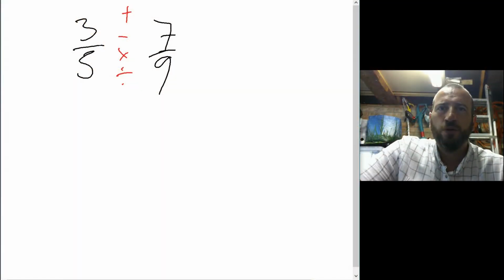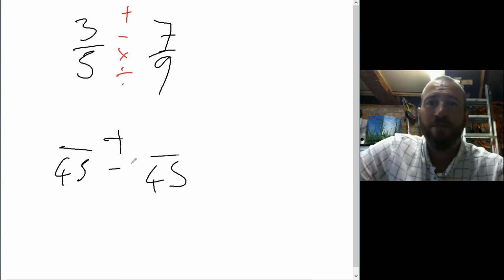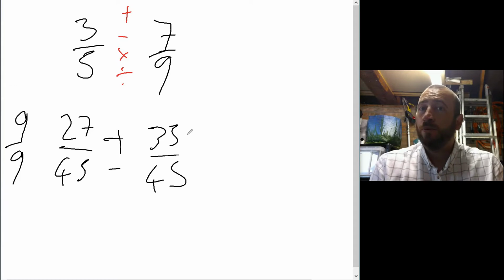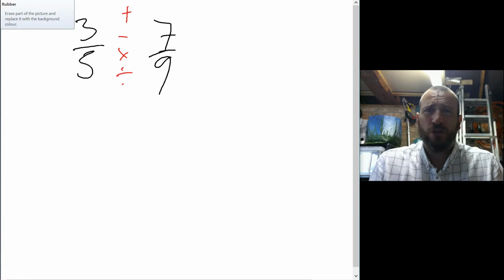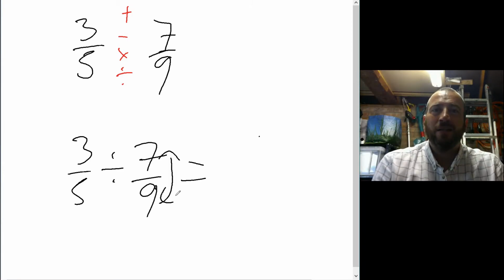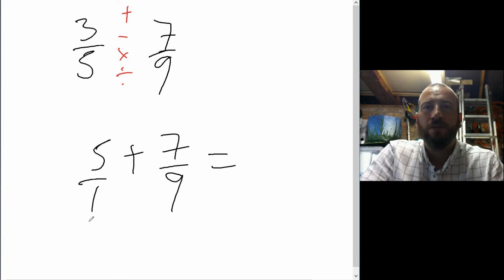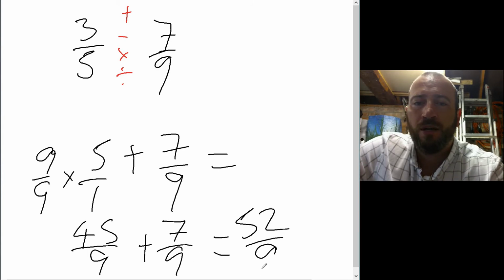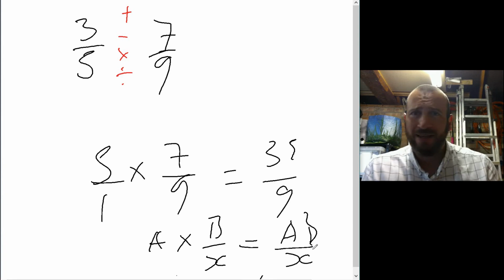Second reason why you're bad at maths fractions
A review of some basic fractions